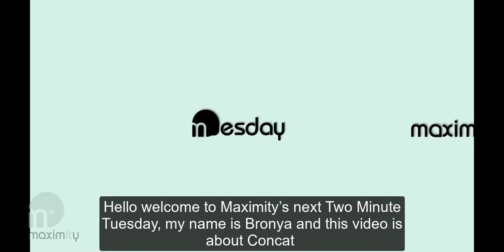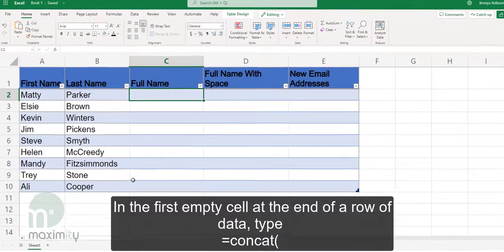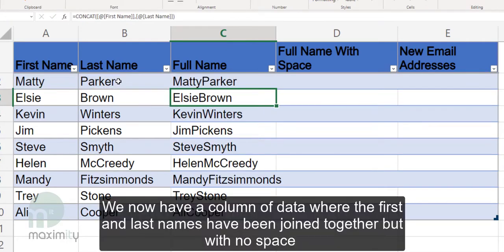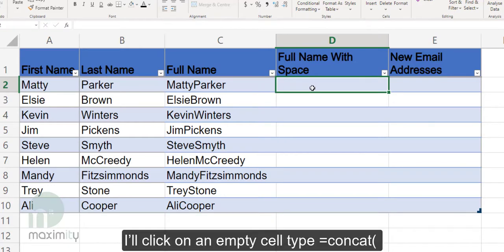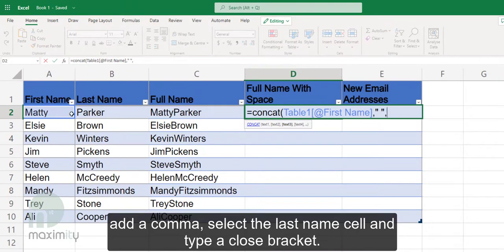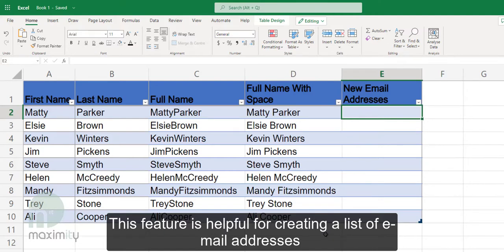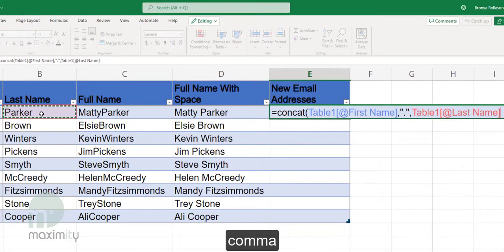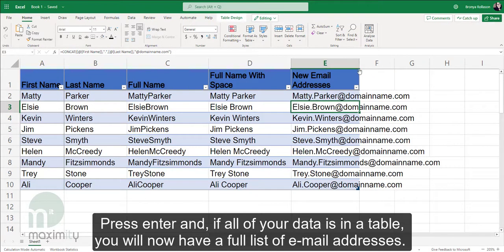Concatenate | Two Minute Tuesday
Ever used the concatenate function in Excel to join cells of data together?

If not, watch today's 2 Minute Tuesday video to find out how easy this time-saving function can be to use!